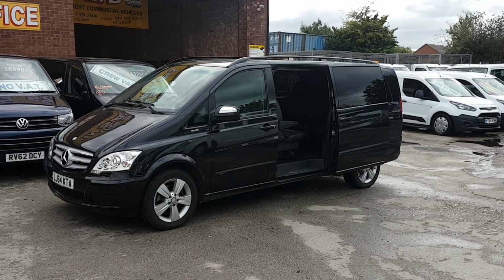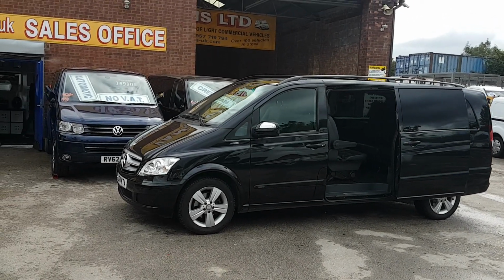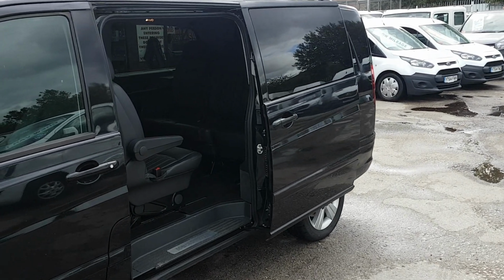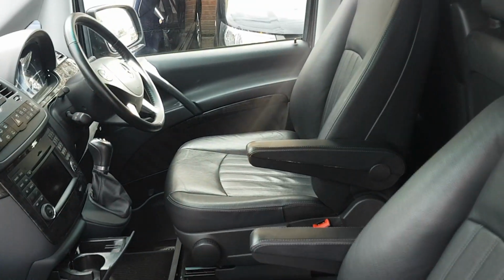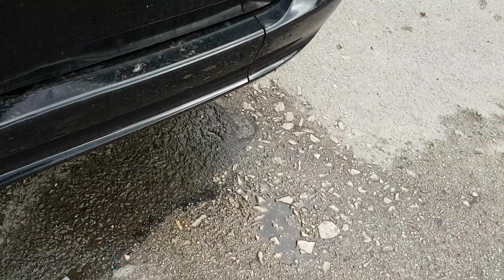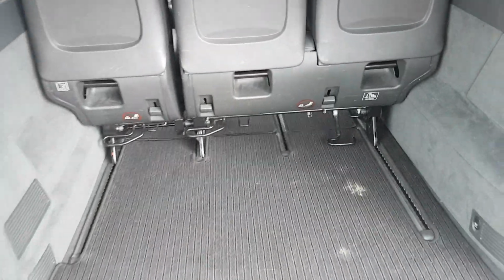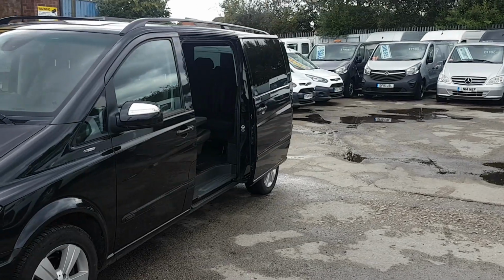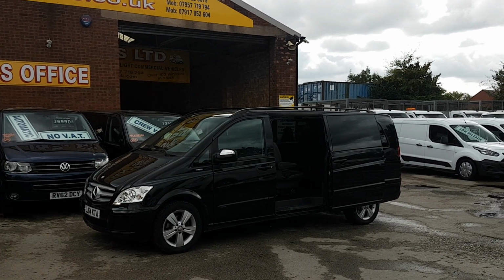Mercedes Viano ambient automatic low mls 1 owner